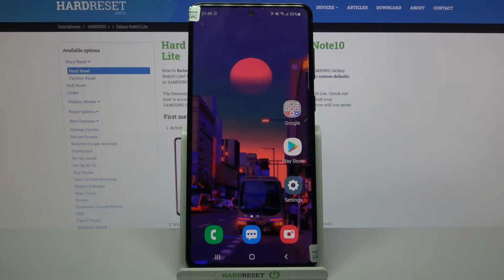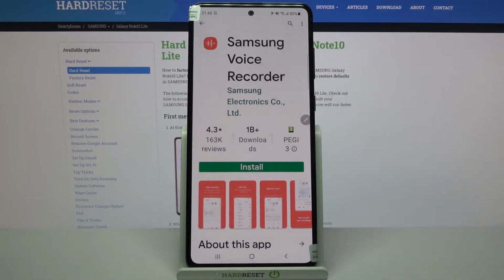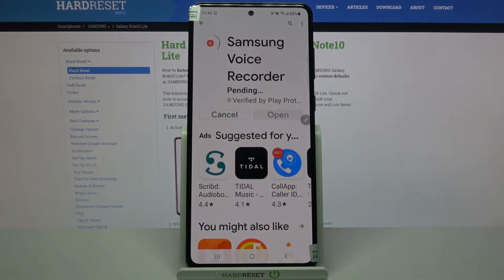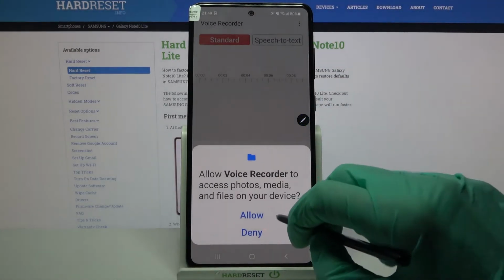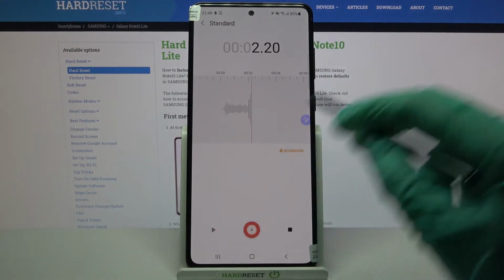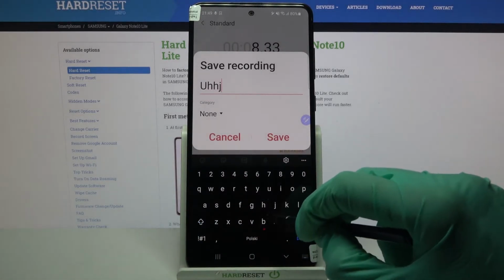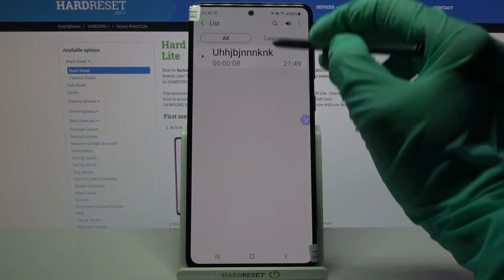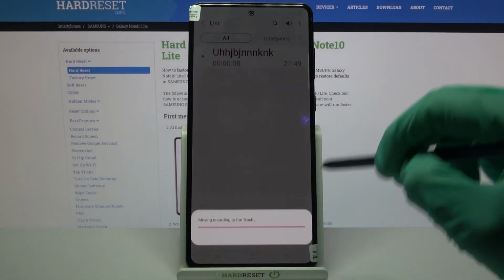How to Enable Screen Recorder SAMSUNG Galaxy Note 10 Lite – Record Sounds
Are you looking for a method that allows you to record sounds on SAMSUNG Galaxy Note 10 Lite? Do you want to find out how to activate the screen recorder feature in SAMSUNG Galaxy Note 10 Lite? In the presented tutorial, we explain to you how to enable a sound recorder in SAMSUNG Galaxy Note 10 Lite. If you wish to record sounds on your Samsung device, stay with us to learn how to get access to the settings that allow you to activate sound recording in SAMSUNG Galaxy Note 10 Lite easily. Let’s follow the attached instructions and enable the Samsung sound recorder within a couple of seconds. Visit our HardReset.info YT channel and discover many useful tutorials for SAMSUNG Galaxy Note 10 Lite.